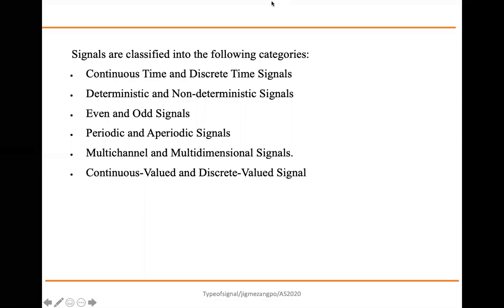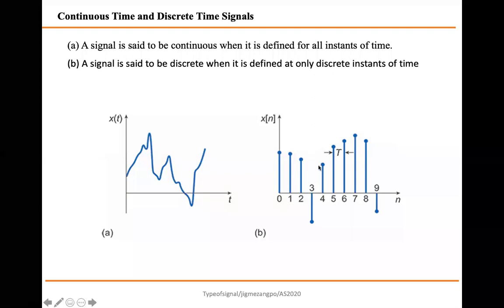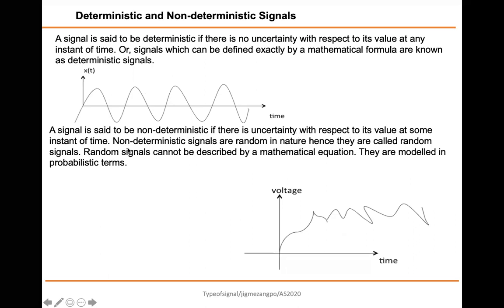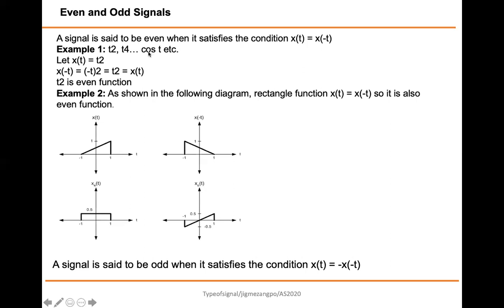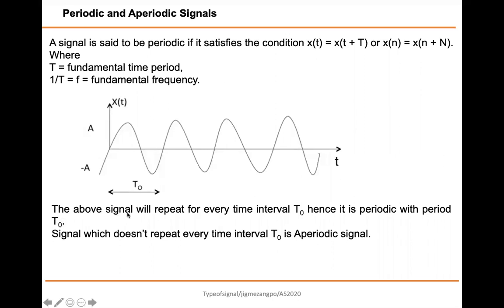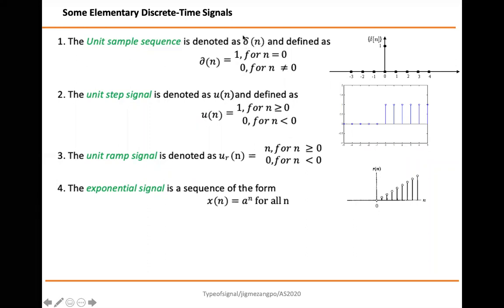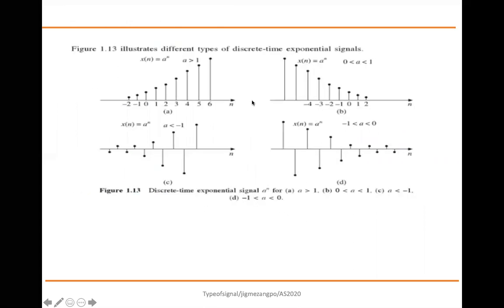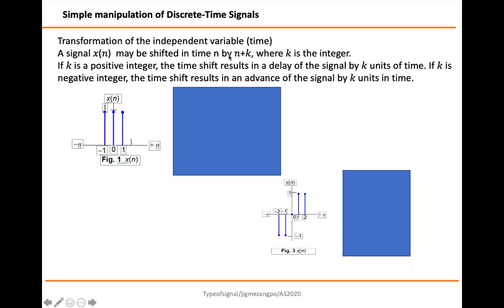Type of Signals || Digital Signal Processing || SNP302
BE Electronics and Communication
College of Science and Technology